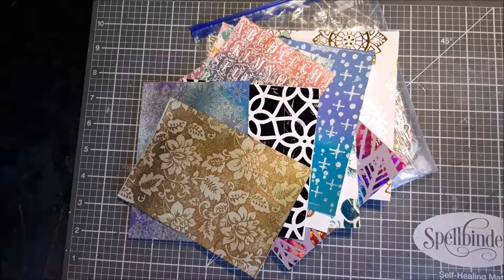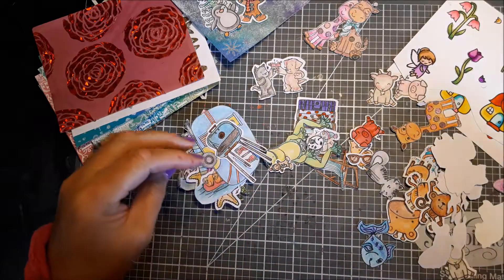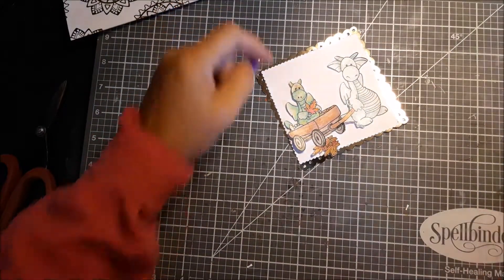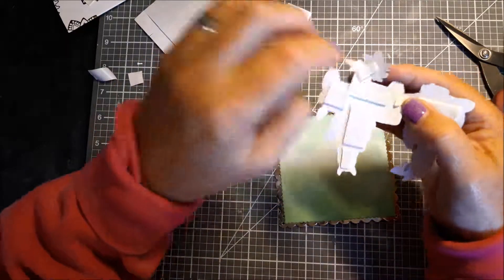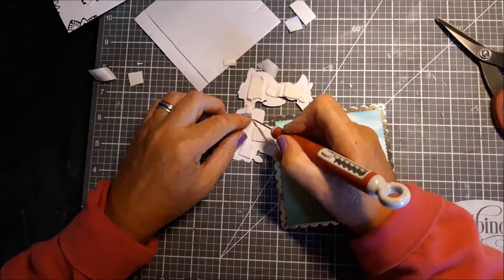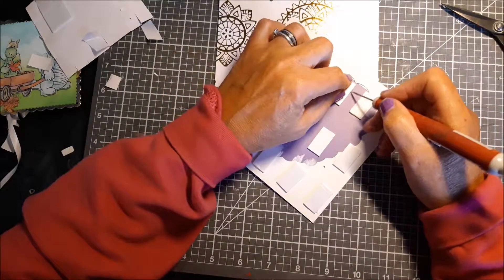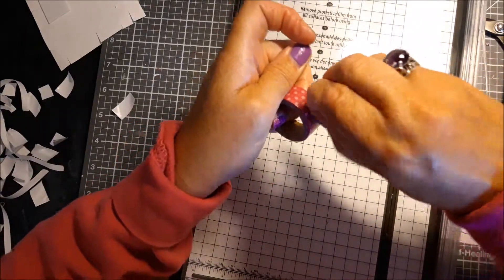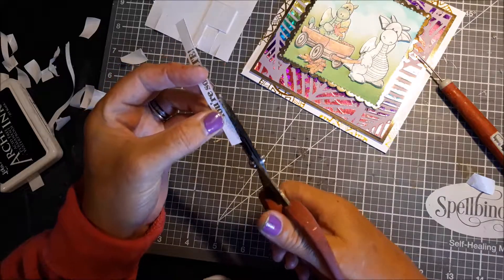Rupert and Jiggy card Thur 30 Aug 18